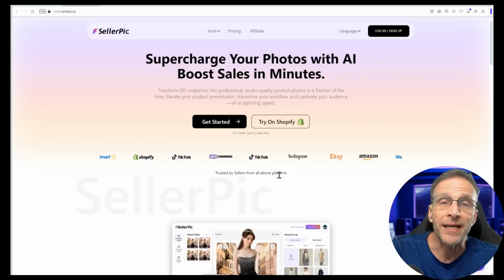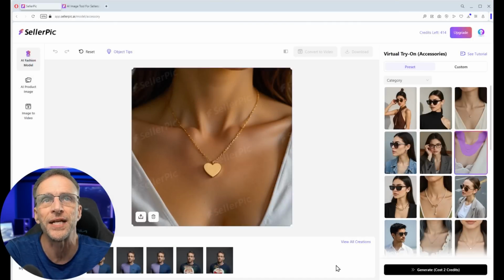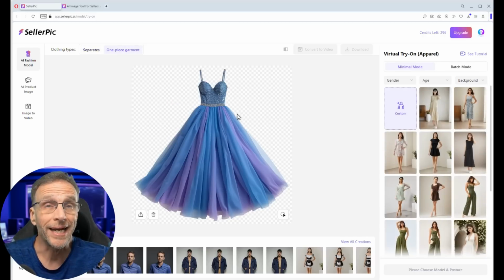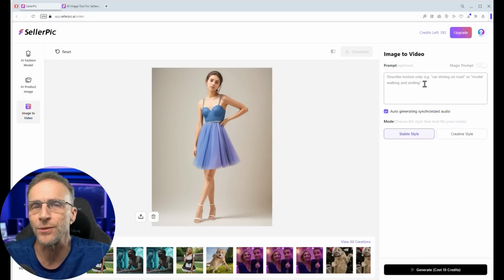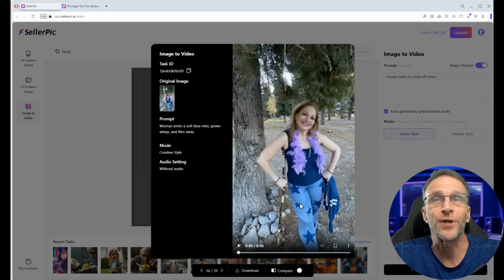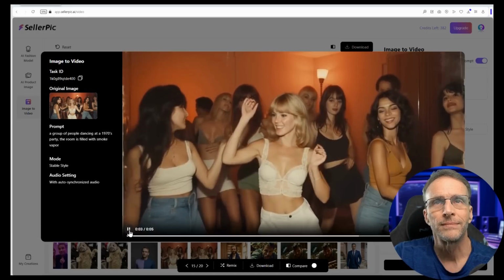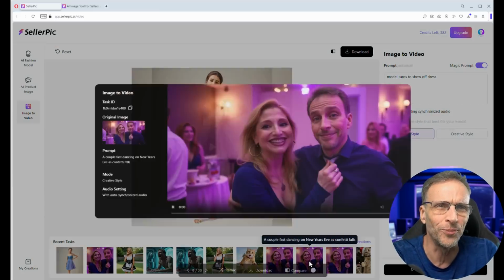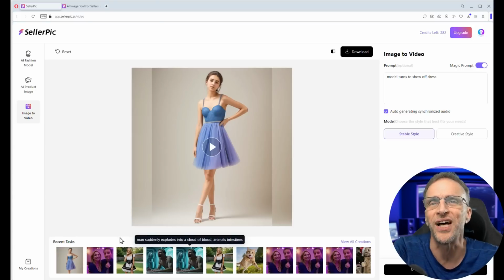An Image to Video Platform You Should See (But probably haven't)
Discover Sellerpic’s hidden gem! Image to Video with Sound Effects!

I’m always on the lookout for hidden gems in the AI creative space. And Sellerpic.ai has a nice one!

Sellerpic is a platform to create professional photography for industries such as fashion model and product sales.

Tools like virtual try-on and product display allow anyone to mix and match clothing and accessories on any photo, or create stunning marketing images featuring your product with just a couple of clicks.

But the feature that has my attention the most for this channel is it’s image to video feature, which delivers excellent quality, PLUS the ability to generate sound effects that synchronize to the action in the video - and the results are mostly quite impressive and entertaining!

If you’re in the clothing or product marketing space, OR if you have an interest in an image to video generator that is not as nearly as censored as some of the others, spend a few minutes with me and check this out!